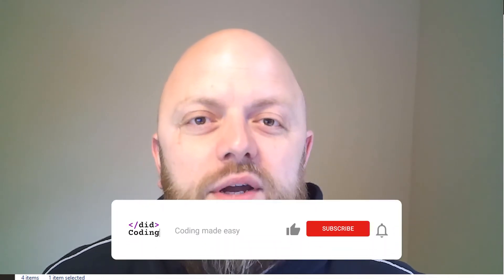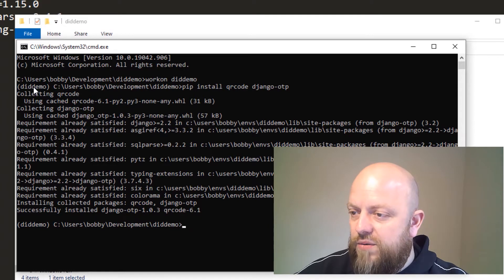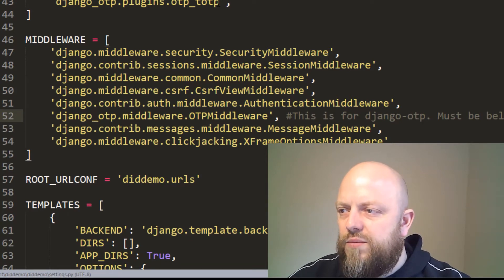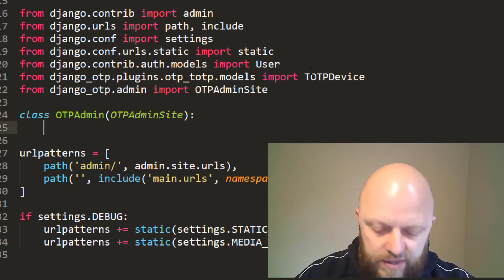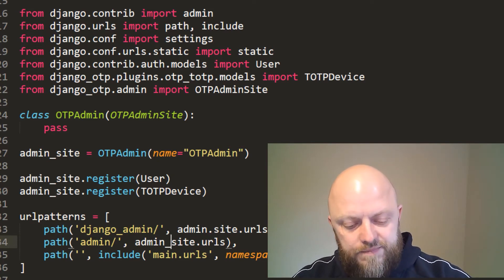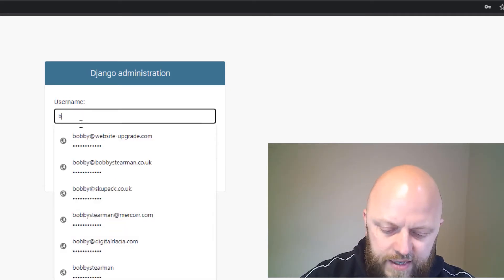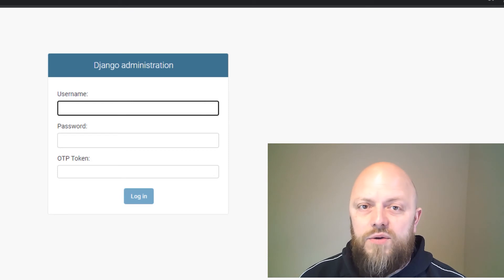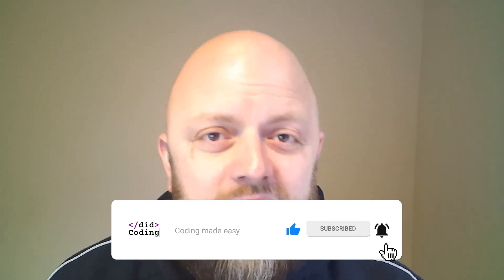Python Django adding admin security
This is the second video of my 'Building and Launching a REAL Django website' playlist. We will be going through every step of building a Django website from a blank canvas through to launching for the world to see.
In this video, we will be adjusting urlConf for a new admin page that will massively increase security for your back end...One-time passwords!!

FYI - You will need an authentication app on your smartphone to do this. I use Google authenticator.